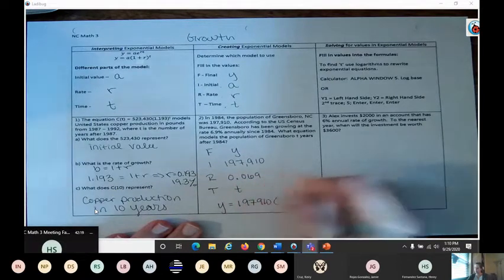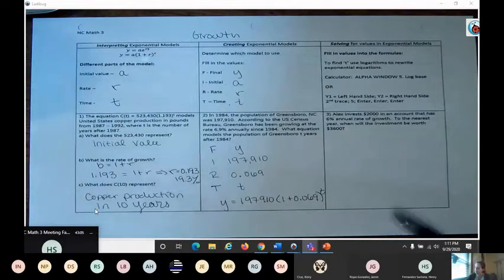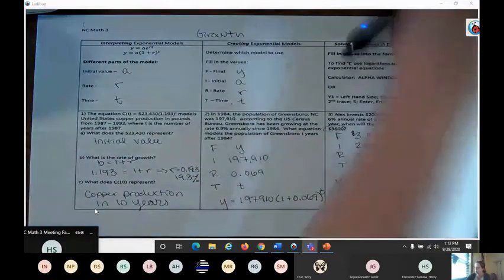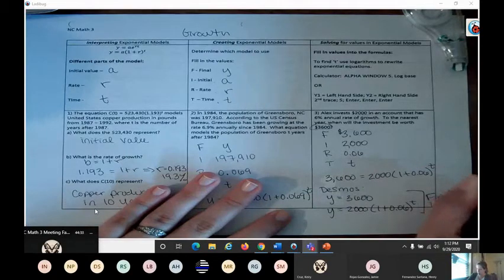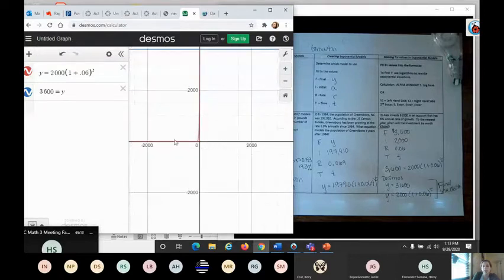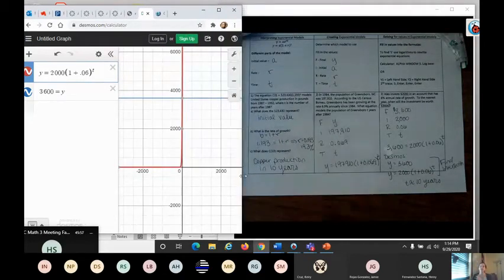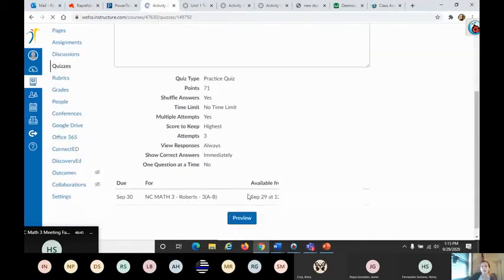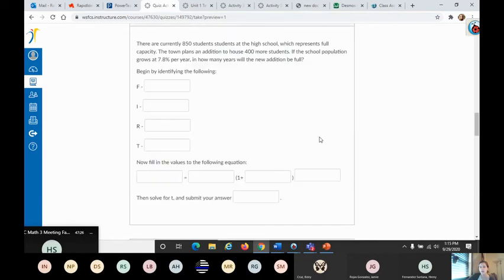NC Math 3 Class 3rd Period 9.29.20 (Part 3)